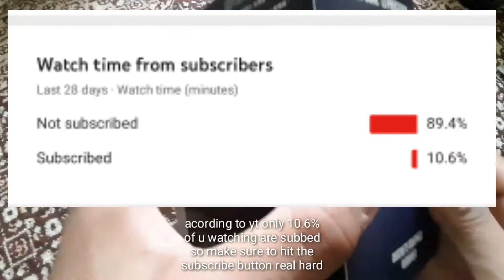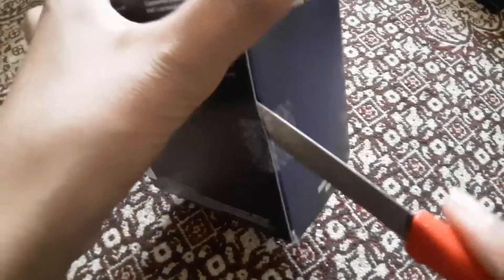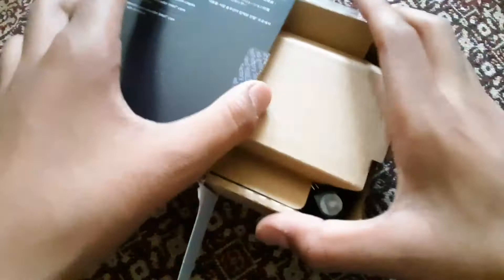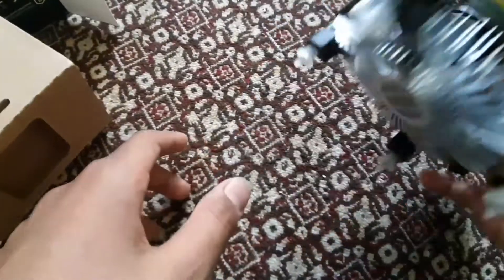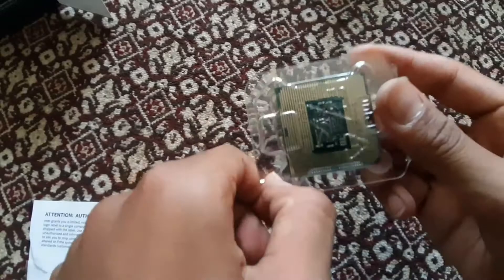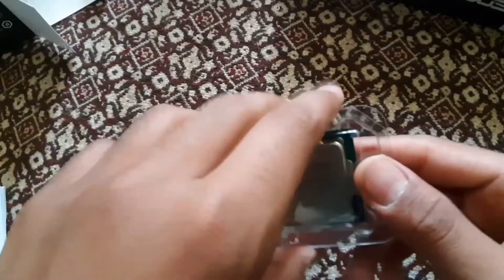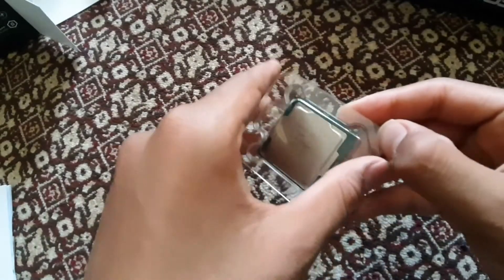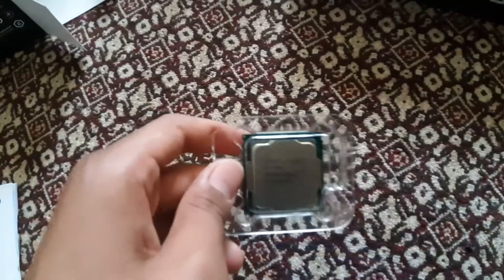Intel Core i3 9100f - Unboxing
This will ALSO be used in my custom rig for gaming